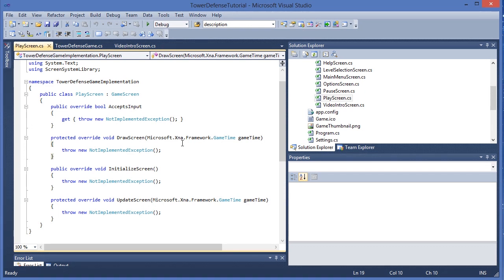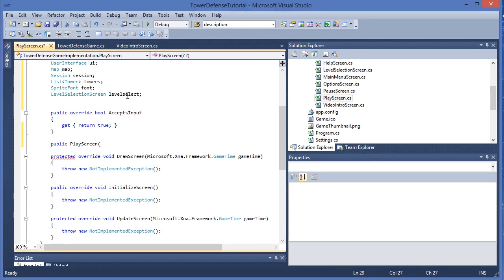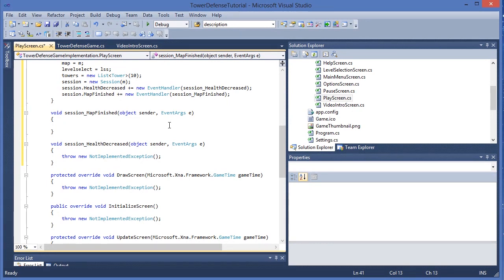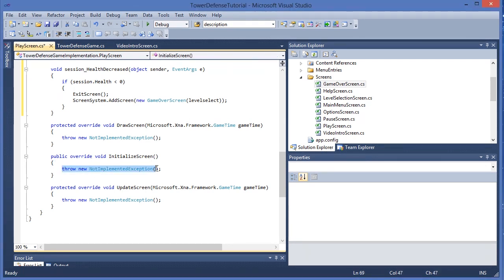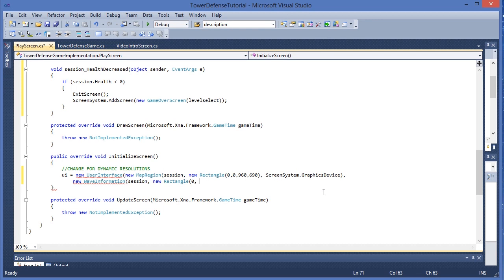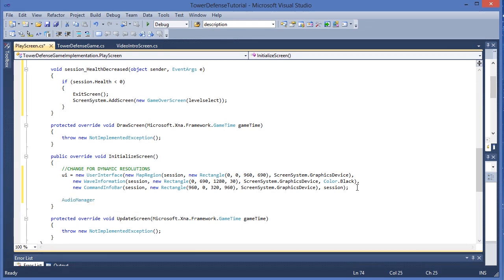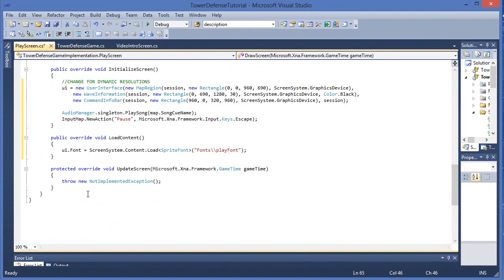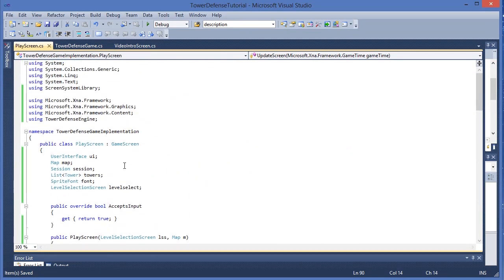[TDGame] Episode 12 Play Screen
In this tutorial, we code the last screen of our game:  Play Screen.  The Play Screen is responsible for handling our gameplay.  We generate the UI and pass the rendering over to the Game Engine to take care of displaying everything.  We also create a new session and sign up to a couple of session events for the health.